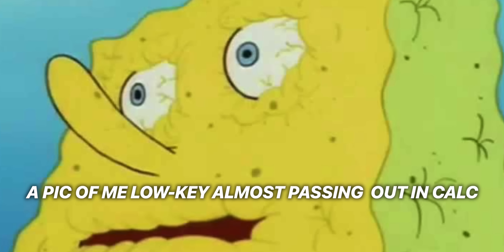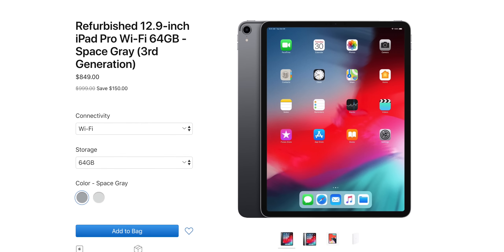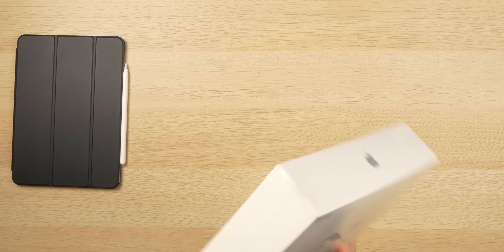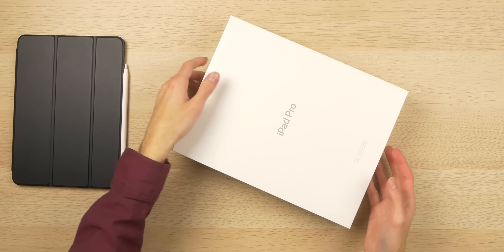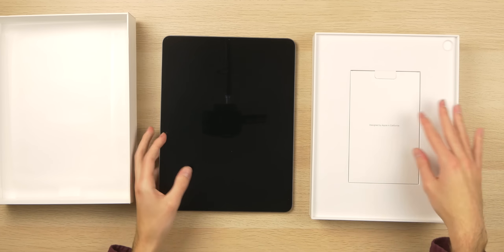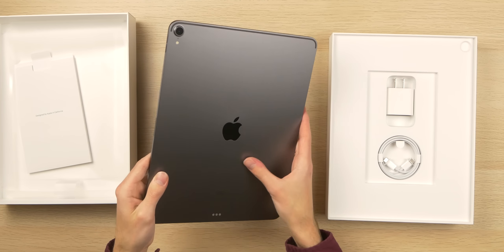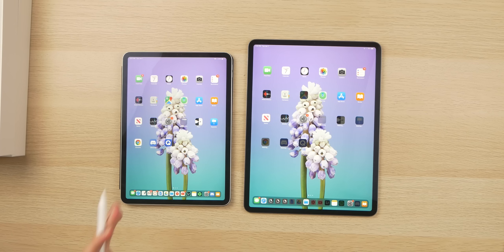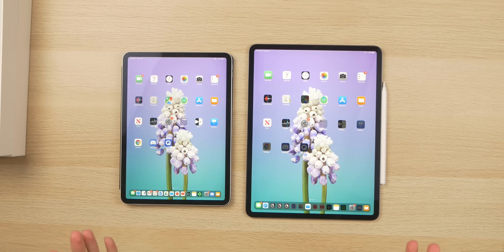iPad Pro 12.9" Refurbished - Unboxing! (2020)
After the poll I conducted, I finally pulled the trigger and bought the iPad Pro 12.9" not only to cover on this channel due to popular demand but to also use during my second semester of college. However, more specifically in this video I talk a bit about why I bought a refurbished iPad Pro and share my unboxing experience of it with you!